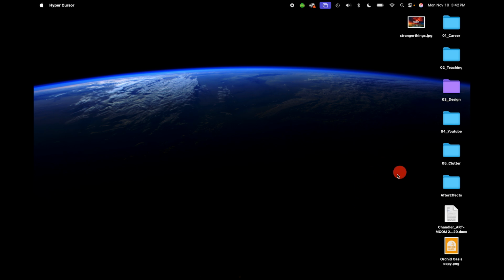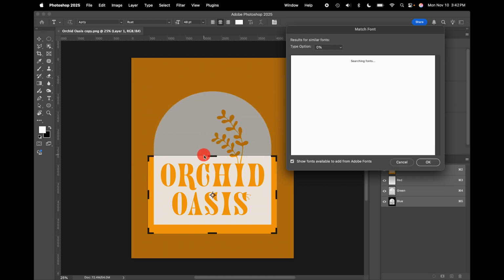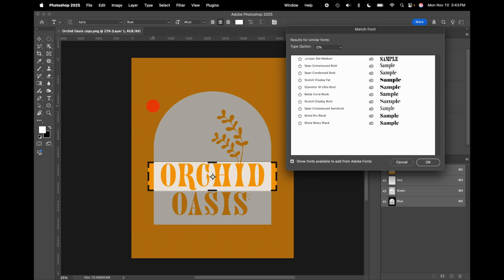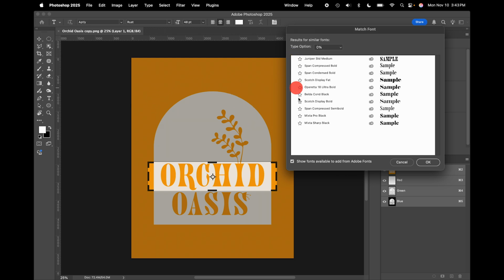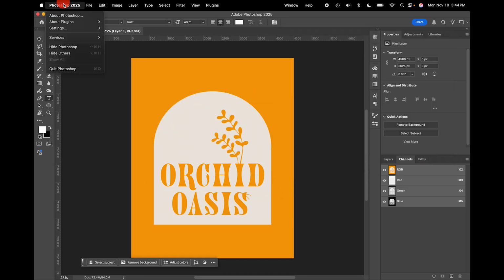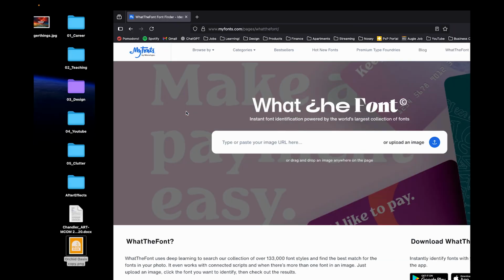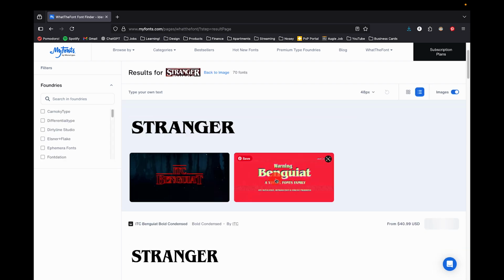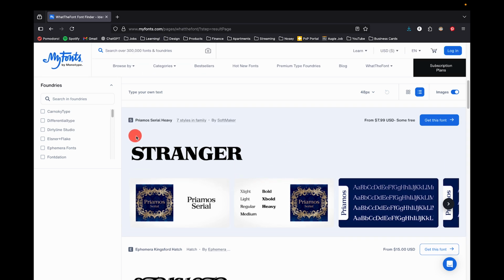How to Identify Fonts from Images in Photoshop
In this video, I'll teach you how to match fonts from images in Photoshop. :)

I teach with a holistic mindset, so most tutorials include:
🖥️ Essential software skills and explanations of different features
👩🏻‍🏫 Design history connections that link past art movements to the work we create today
🎨 Formal analysis & critique, where I explain the “why” behind my creative decisions through the elements of art and principles of design